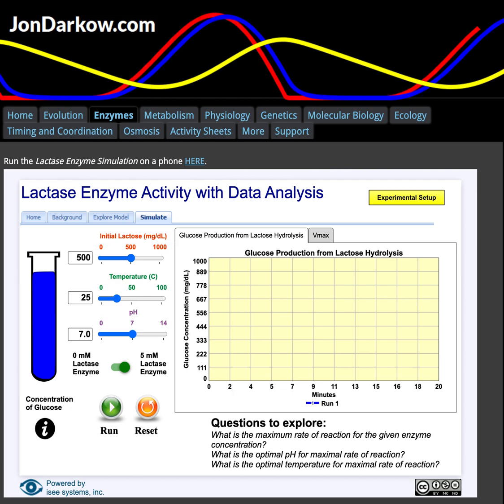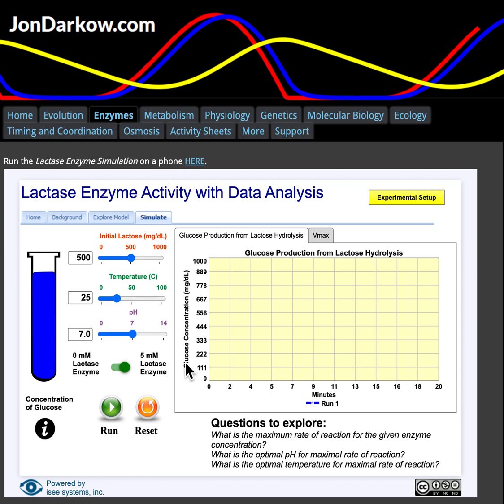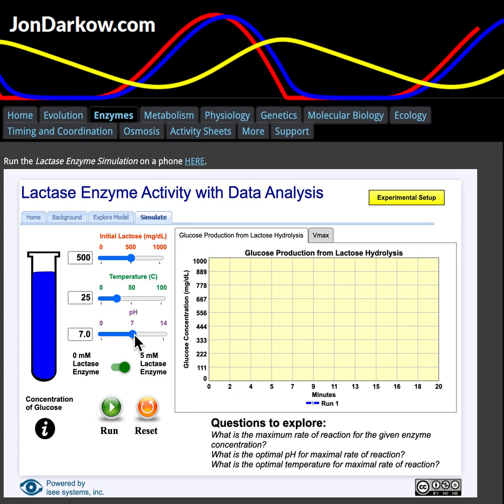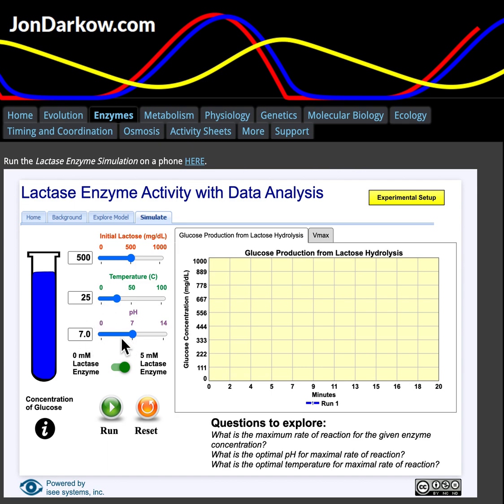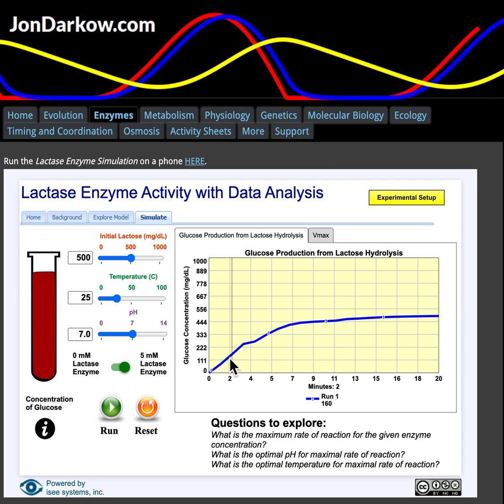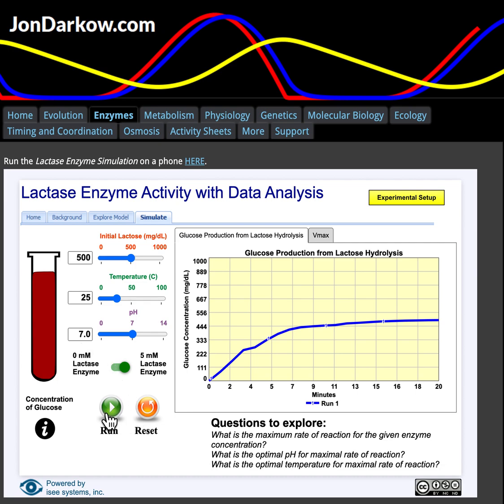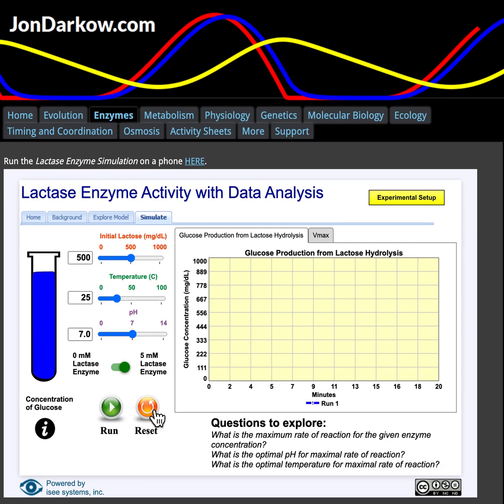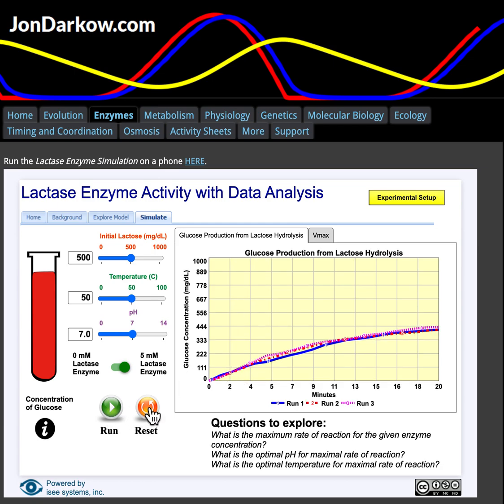How to use enzyme activity simulation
This video shows you how to use the enzyme activity simulation to collect data for your lab report.